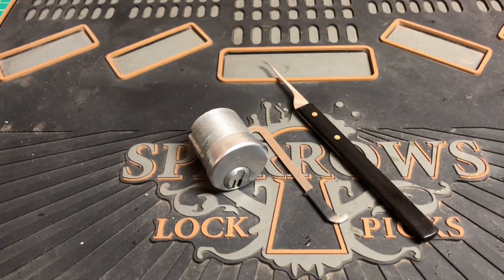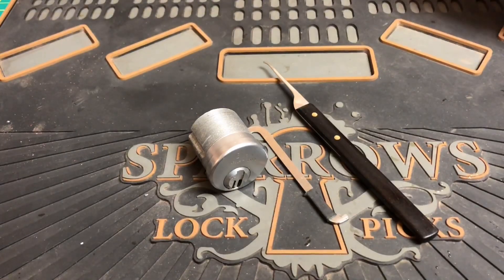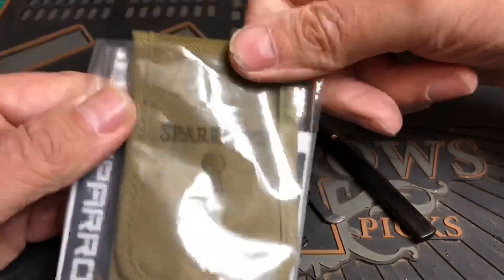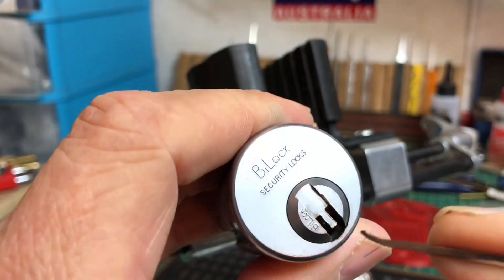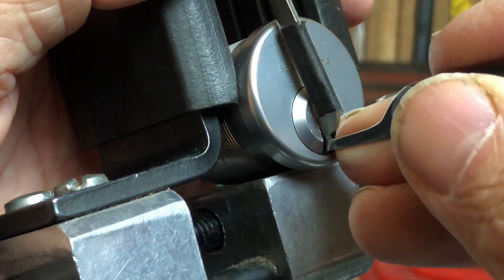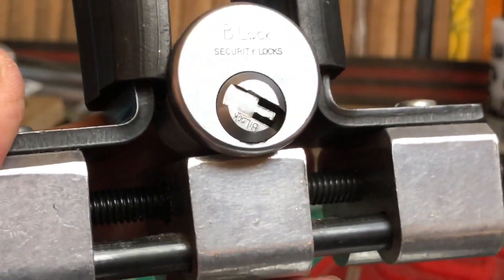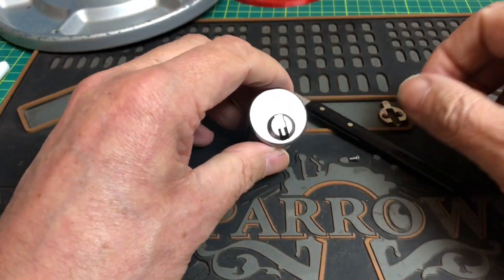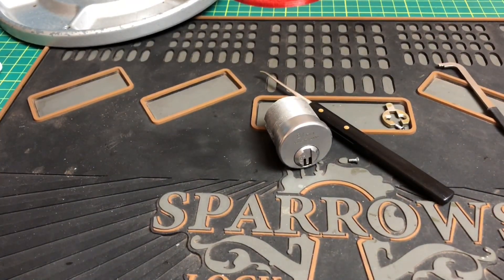12 pin Mortice BiLock picked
I'm so pleased that I managed to finally understand how to pick this iconic BiLock & if anyone can shed a light on how to remove the core I would be so grateful. I hope everyone has a fantastic New Year & the very best 2019